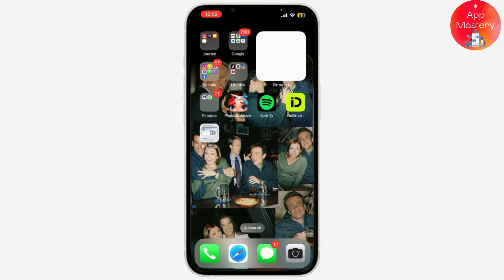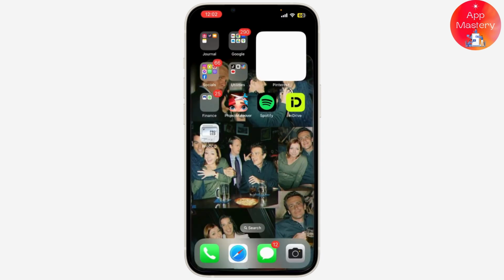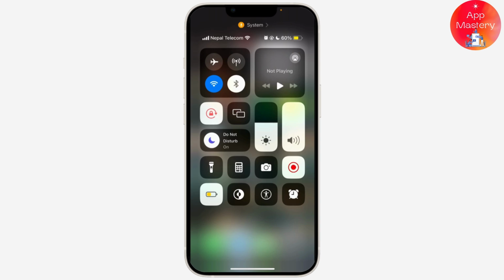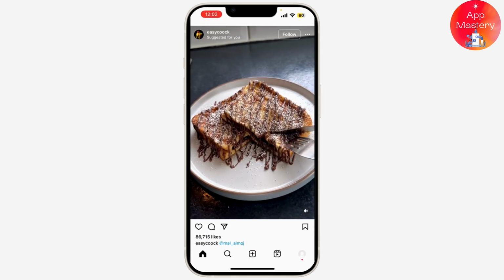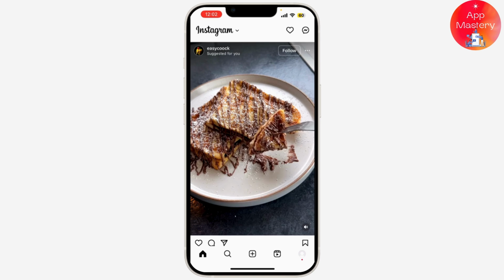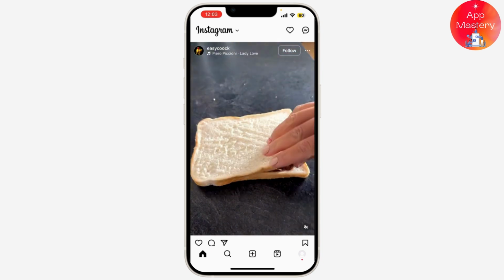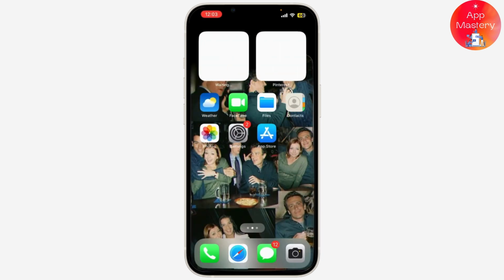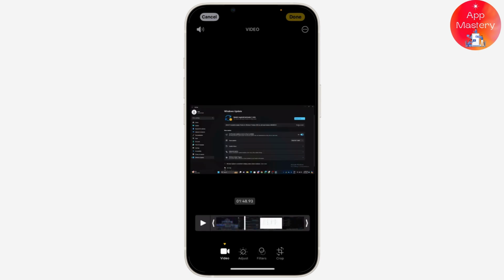Sounds Not Available On Instagram Reels Video After Download Problem Solved (100% Working)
Quick Guide on Sounds Not Available On Instagram Reels Video After Download. Easily Learn Why Instagram downloaded video has no sound with the help of this tutorial.

Are you facing the frustrating issue of missing sounds after downloading an Instagram Reels video? This video from @AppMastery provides a comprehensive guide to troubleshooting and resolving this common problem. Learn effective solutions to restore audio to your downloaded Reels and enjoy them seamlessly.

Timestamps:

00:00:00 - Introduction
Learn how to fix the issue of missing sound in Instagram Reels after downloading them.

00:00:08 - Understanding the Problem
Discover why sound is missing from downloaded Instagram Reels.

00:00:15 - Screen Recording Solution
Use your phone's screen recording feature to capture sound.

00:00:22 - Screen Recording on iPhone
Swipe down from the top right corner to access Control Center and start screen recording.

00:00:35 - Screen Recording on Android
Swipe down to access Quick Settings and tap on the screen recording icon.

00:00:48 - Recording the Instagram Reel
Play the reel and ensure the volume is up for recording sound.

00:01:00 - Saving the Screen Recording
Stop the recording after the reel finishes and save the video to your Gallery.

00:01:10 - Editing the Video
Trim the video to remove the beginning and end using a video editing app (Android) or Camera Roll (iPhone).

00:01:25 - Conclusion